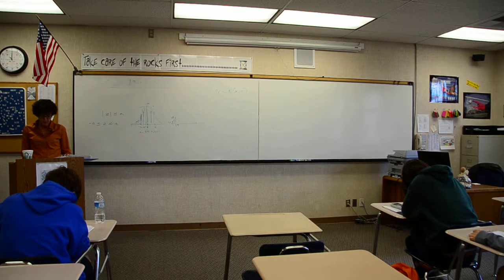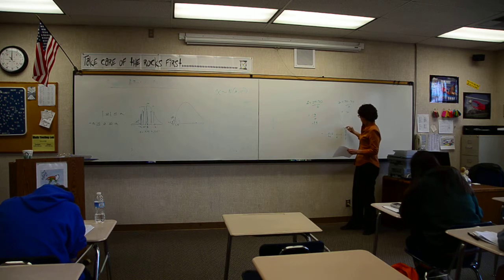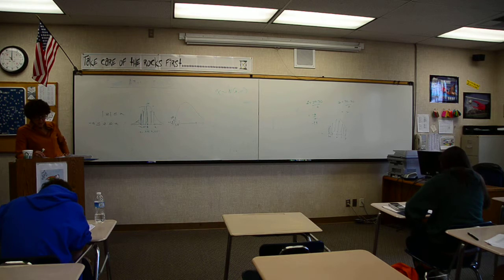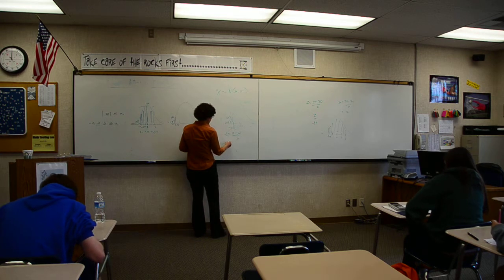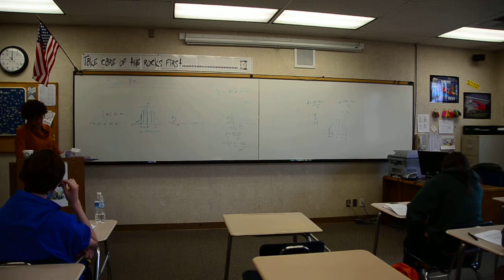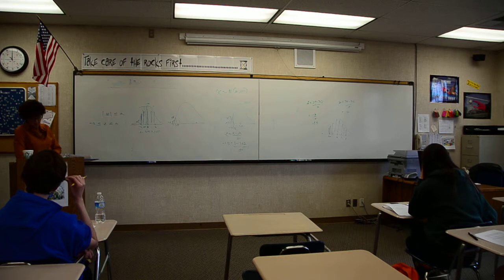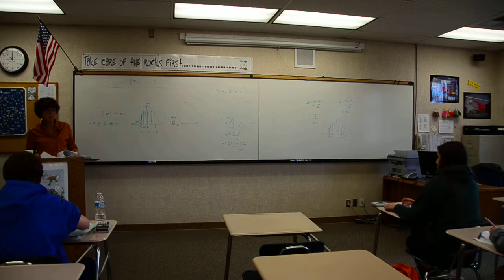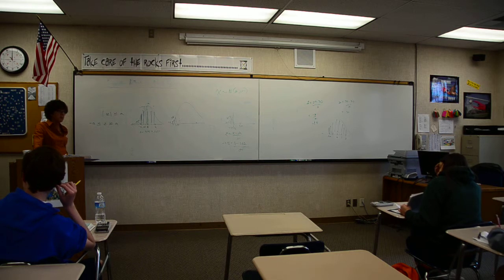Math HL 2 March 6th Part 2